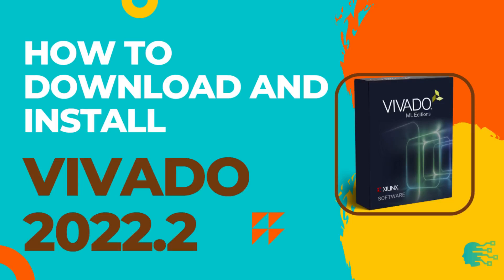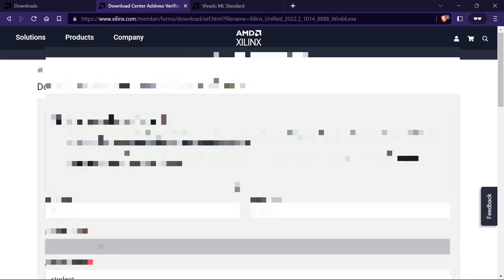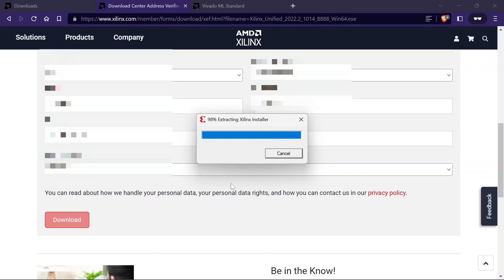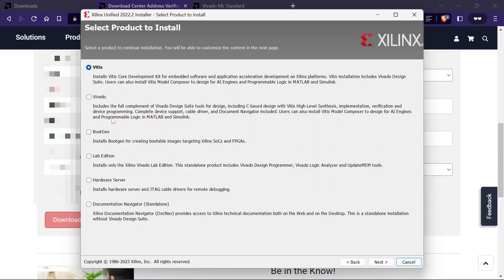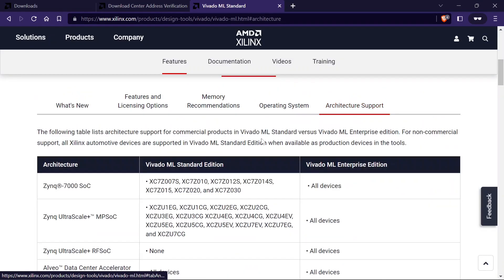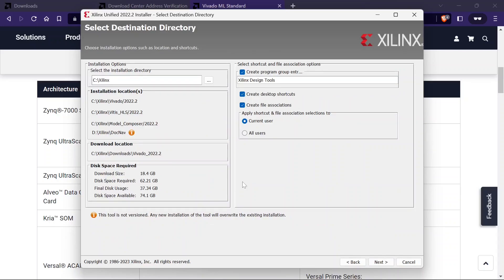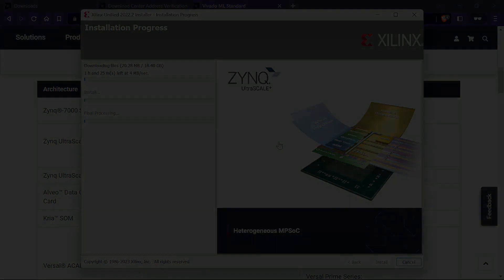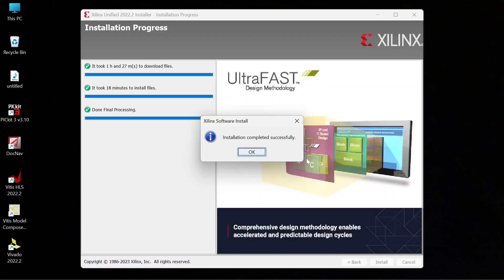How to Download & Install AMD XILINX VIVADO 2022.2 software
In this video we will discuss how to download & install XILINX VIVADO ML edition 2022.2 software.